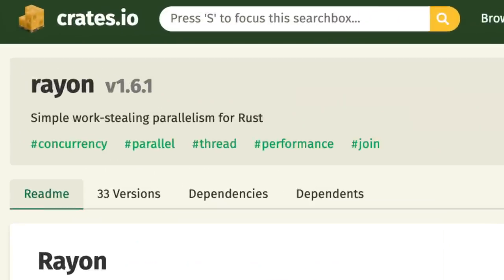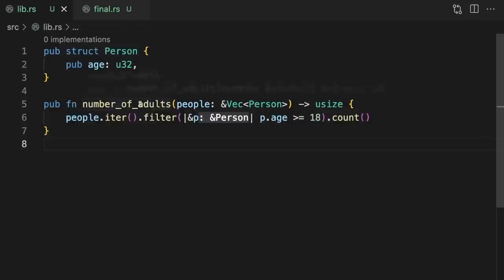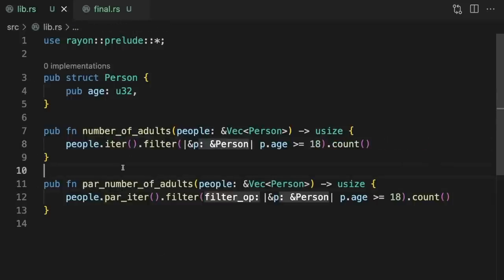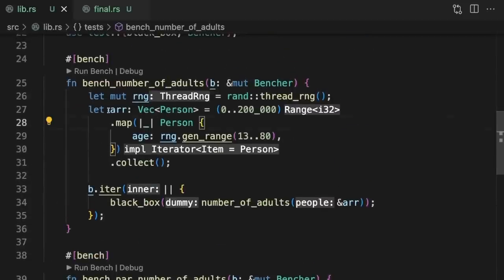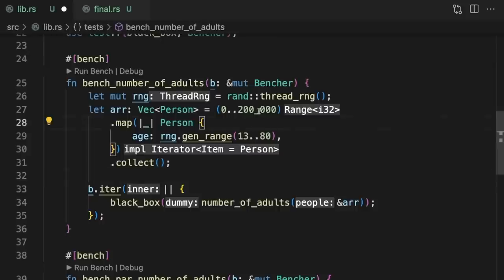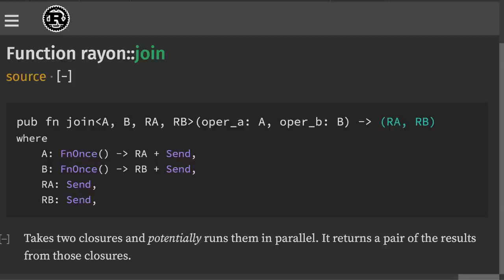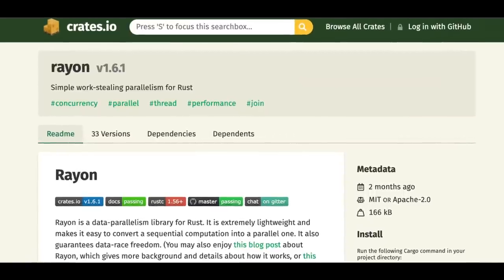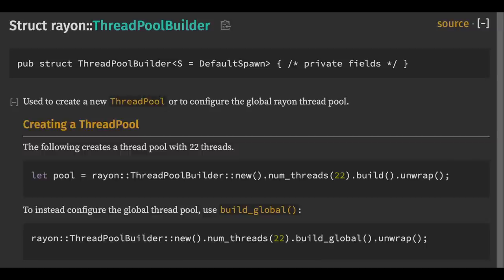Speed up your Rust code with Rayon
Today we are learning how to easily parallelize your sequential Rust code with Rayon.

Chapters:
0:00 Intro
0:31 How to use Rayon
4:03 How Rayon works
6:04 Customization
6:16 Outro